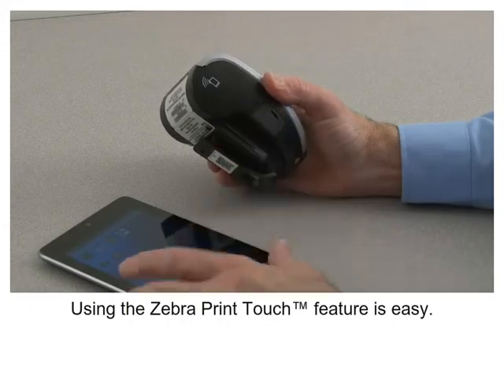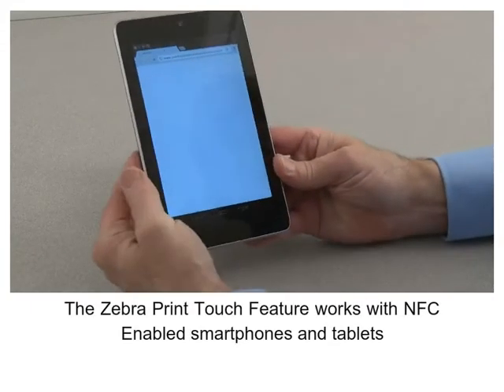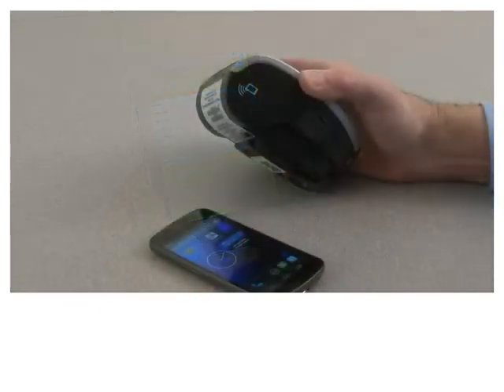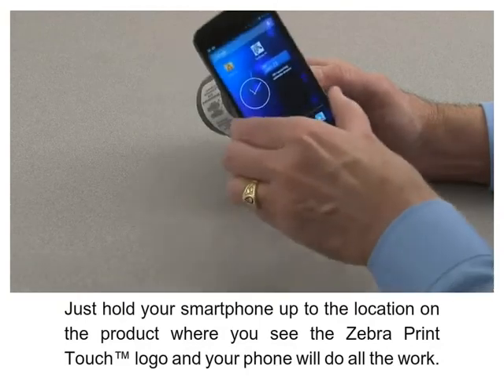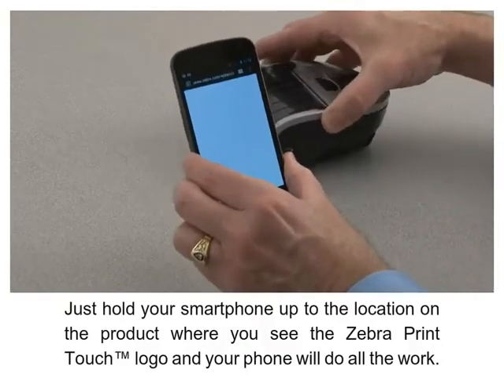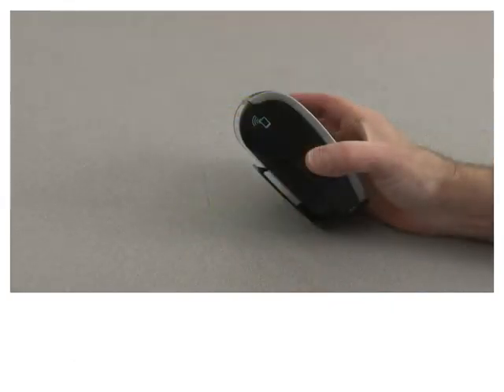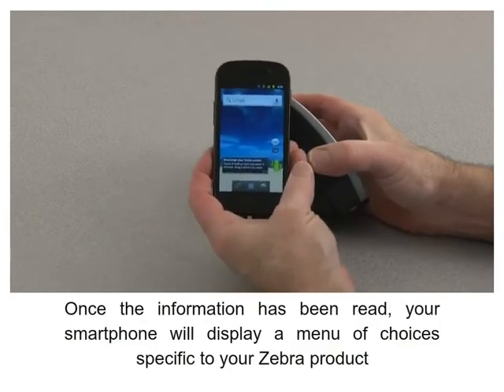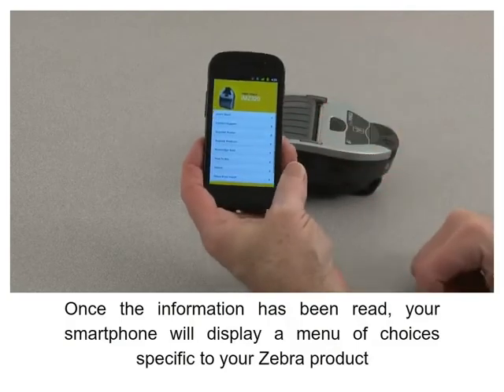iMZ320 Mobile Printer Support & Downloads Zebra 12